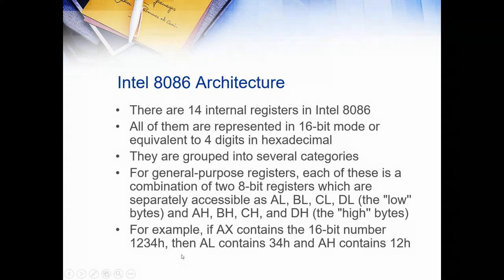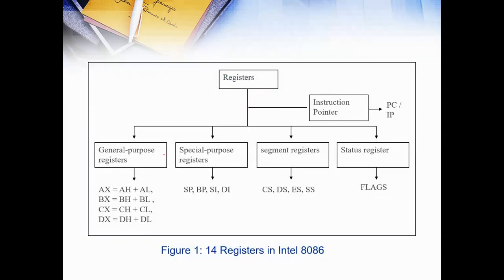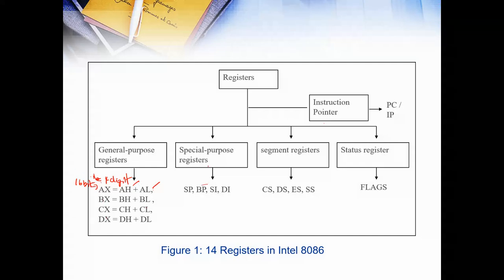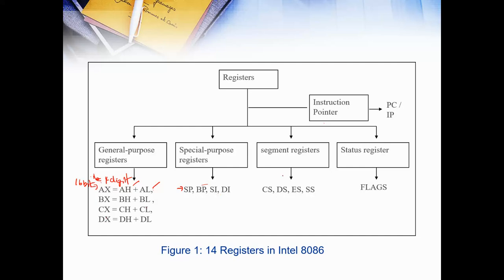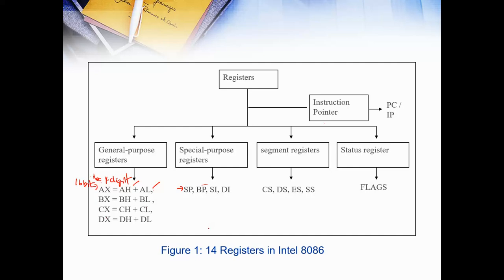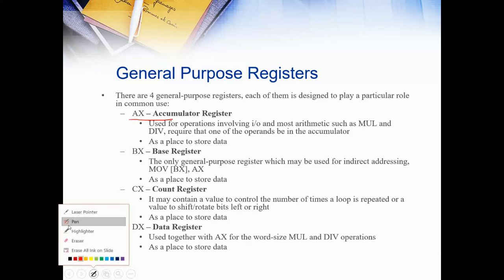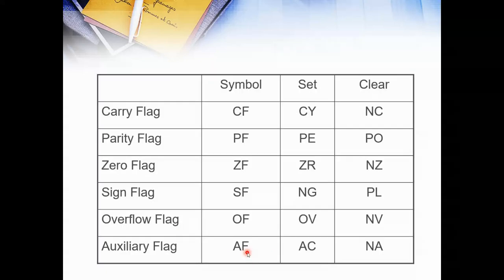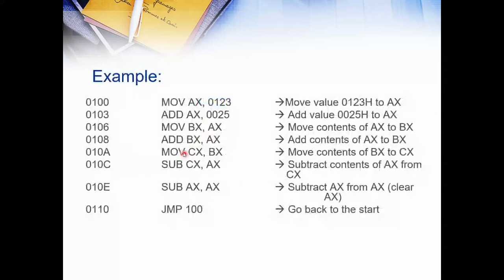CSC159-Introduction to Assembly language:Part2